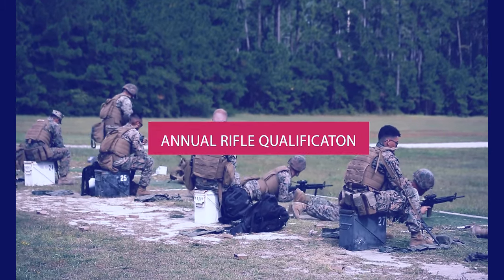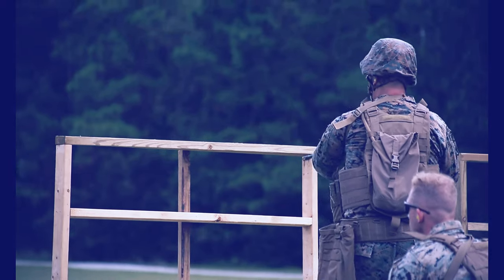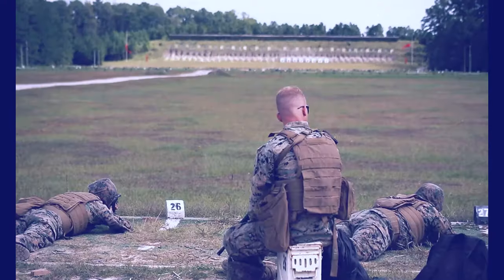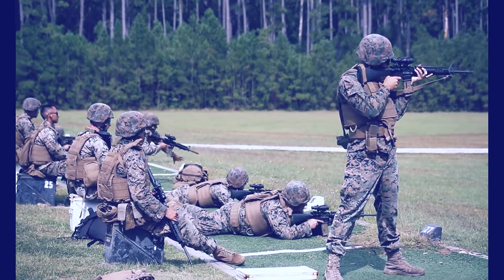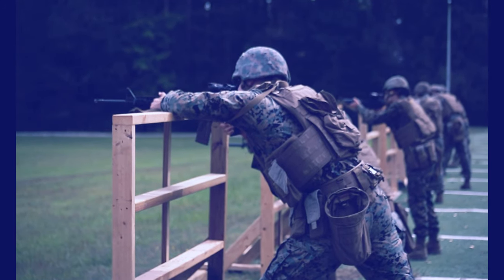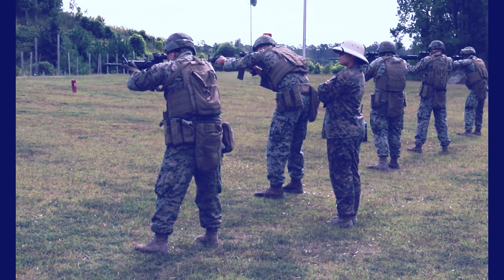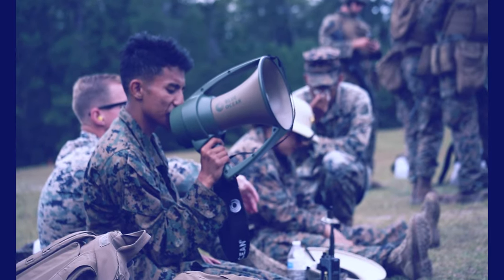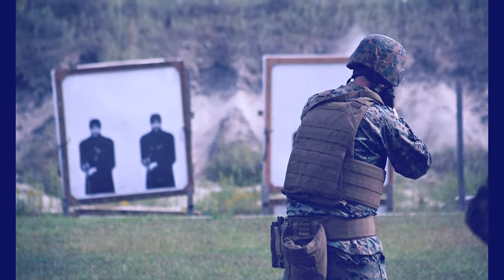Annual Rifle Qualification in Range coaches stationed at Marine Corps Air Station Cherry Point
Range U.S. Marine Corps U.S. Marines MCAS Cherry Point Annual Rifle Qualification

Annual Rifle Qualification
CHERRY POINT, NC, UNITED STATES
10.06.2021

Range coaches stationed at Marine Corps Air Station Cherry Point, North Carolina, shoot the new Annual Rifle Qualification (ARQ) at the range on base, Oct. 6, 2021. At the start of the fiscal year, Oct. 1, 2021, the Marine Corps officially introduced its new ARQ. This new course of fire will require Marines to be more independent and self-aware of the mission. It will also include the use of barricades, and focus on positional shooting, providing a more realistic way to train. The purpose of this new ARQ is to boost lethality, promote combat mindset and train Marines like they fight.

Film Credits: Video by Lance Cpl. Michele Clarke
Marine Corps Air Station Cherry Point